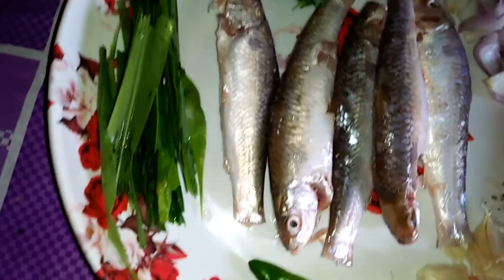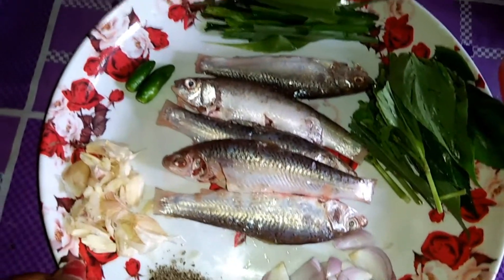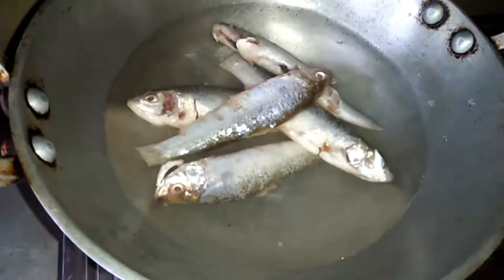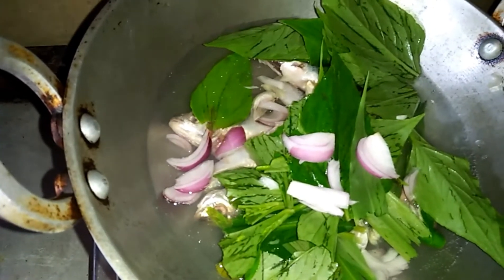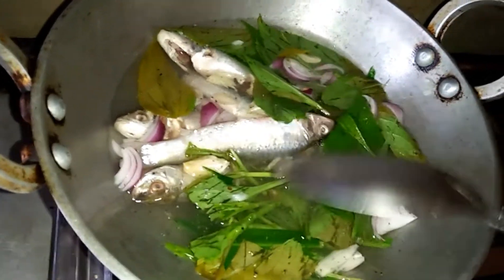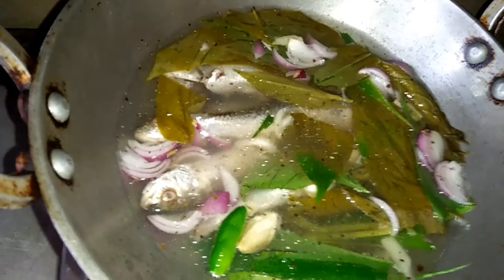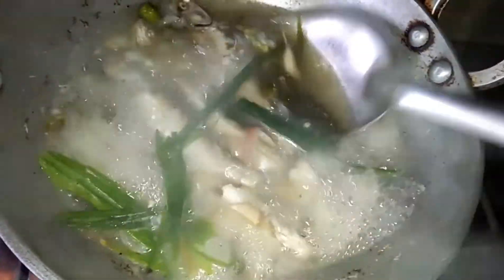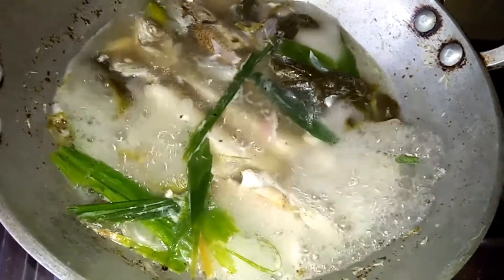Boiled Fish With Jinger Leaves /আদাৰ পাতেৰে বইল মাছ /Assamese Recipe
Boiled Fish With Jinger Leaves